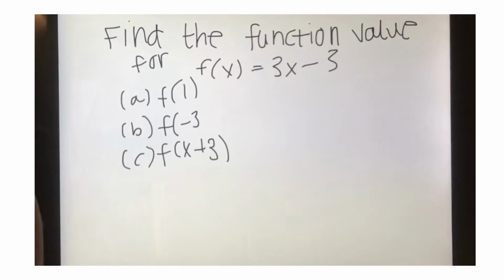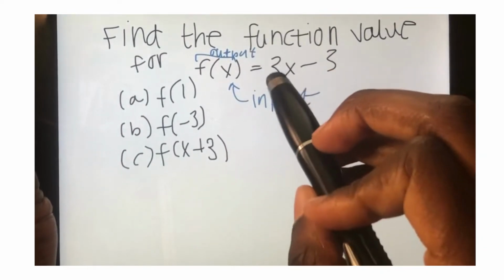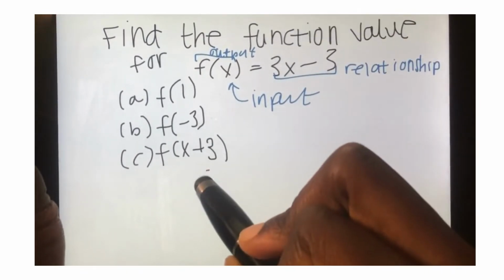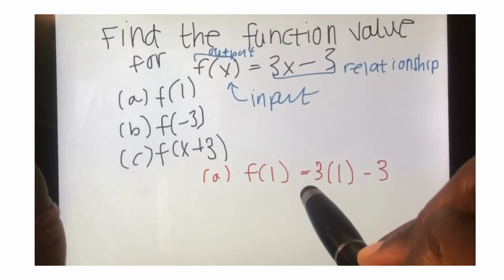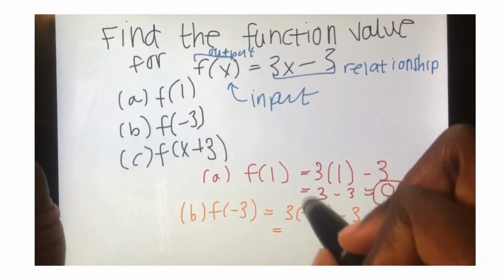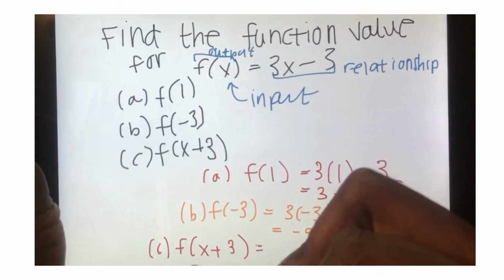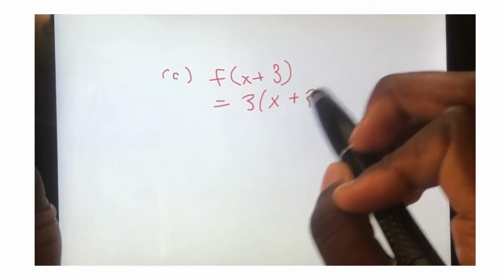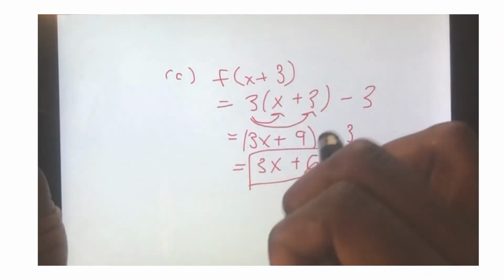Evaluating Functions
Evaluating Functions using Function Notation. Let's see how it works!